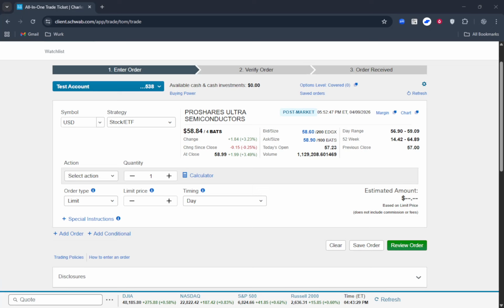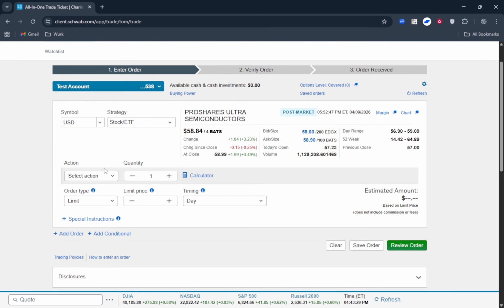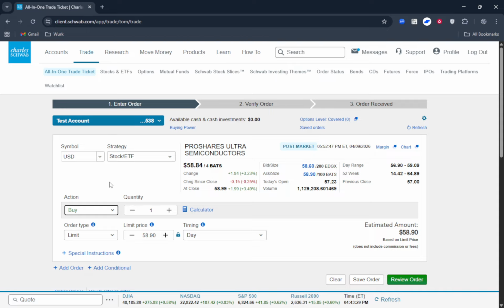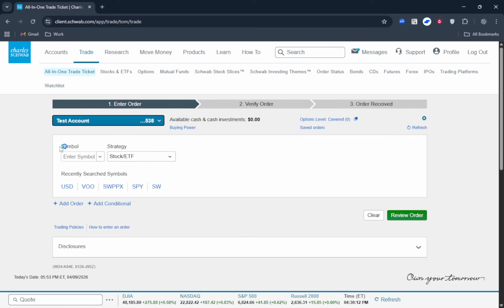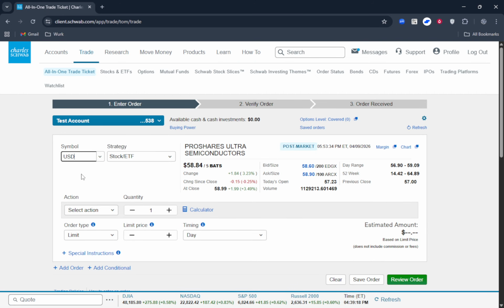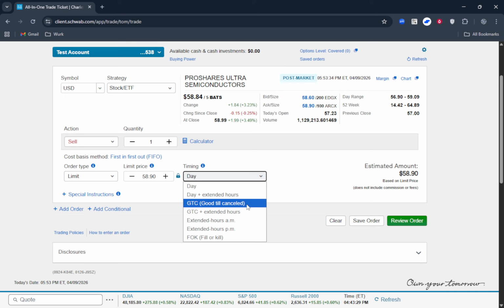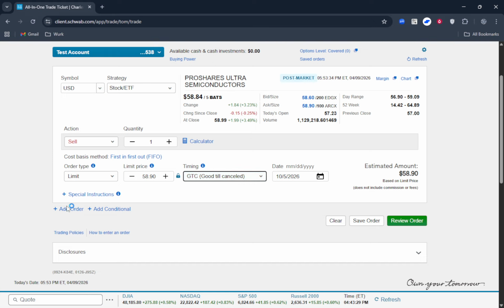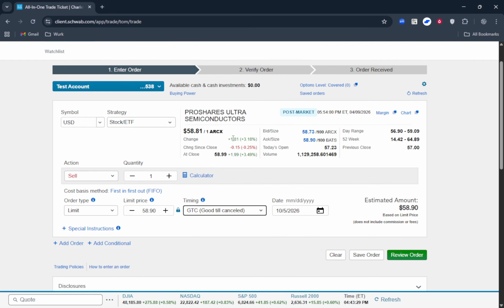How to Set Limit Order on Schwab [2026 Full Guide]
How to Set Limit Order on Schwab

In this video, we show you exactly how to set limit order on Schwab to gain precise control over your execution prices and manage your entry and exit points. We examine the functional mechanics of the limit order type, focusing on how setting a price ceiling for buys or a price floor for sales ensures your trades only execute at your designated price or better.

Mastering the use of limit orders is a fundamental skill for navigating volatile markets and avoiding the price slippage often associated with market orders. We explore the utility of various timing parameters, such as day-only and good-'til-canceled (GTC), as well as extended-hours sessions, which allow you to maintain a consistent trading strategy across different market environments.